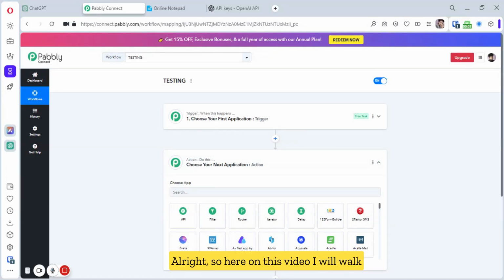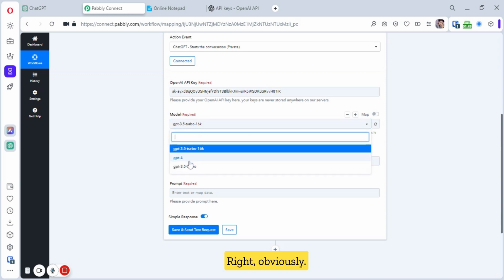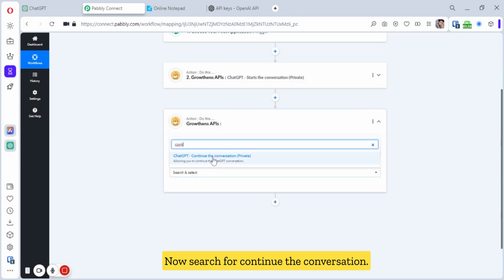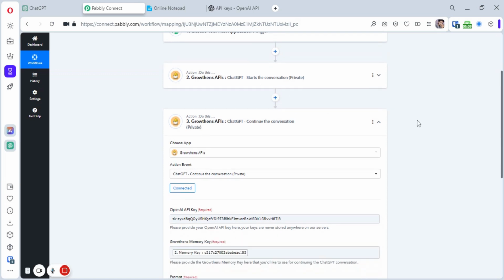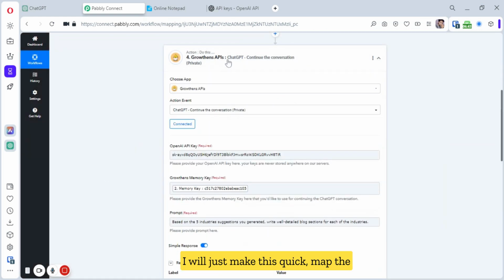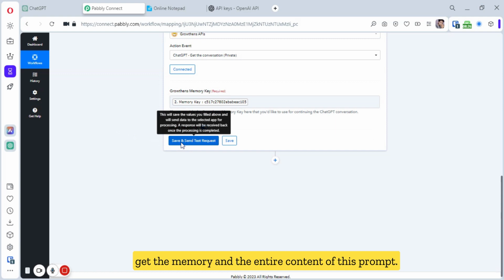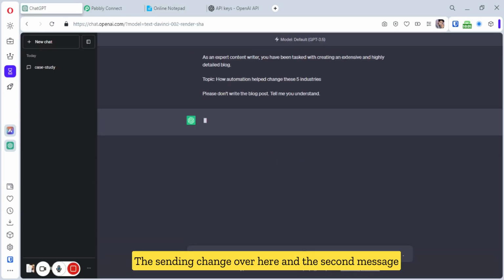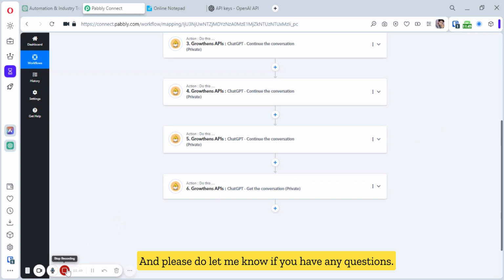How to use ChatGPT memory key with Pabbly connect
In this tutorial, you'll explore the following:

- Navigating to the ChatGPT conversation API: Uncover the API developed by Growthens. Learn to use ChatGPT conversation API.

- Connecting and Starting a Conversation with the API: We guide you on how to connect to Growthens APIs and begin an interaction with the API.

- Operating the GPT 3.5 16K Model: Learn to utilize the power of the GPT 3.5 16K model for generating extensive, high-quality content without token limitations.

- Creating and Sending Requests with Prompts: We'll showcase how to create detailed prompts that lead to engaging content generation.

- Engaging Continuously with ChatGPT: Learn the techniques of how to continue the chatgpt conversation.

- Retrieving Content and review Conversation's Memory: Understand how to fetch the content created during the conversation and access the entire memory of the conversation for later reference and analysis.

Important links --